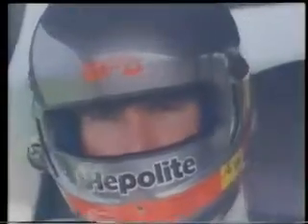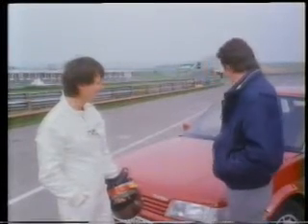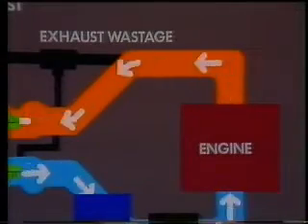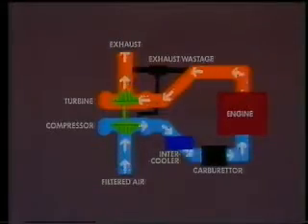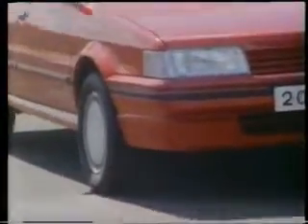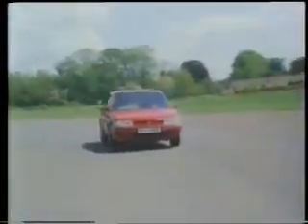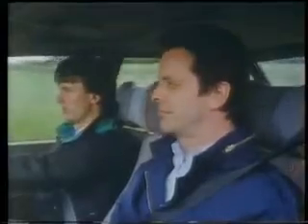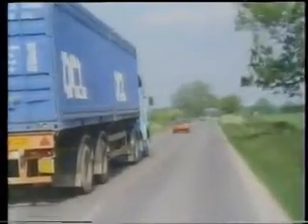MG MONTEGO TURBO PRESENTATION VIDEO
This video was given to new owners of the 1984 MG Montego Turbo as part of a presentation pack. Very rare and not available to buy anywhere.